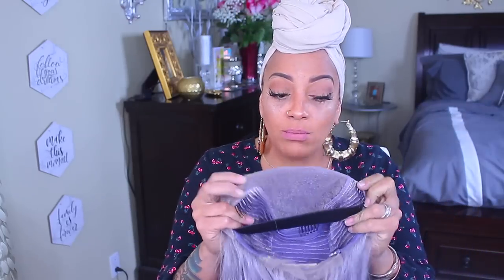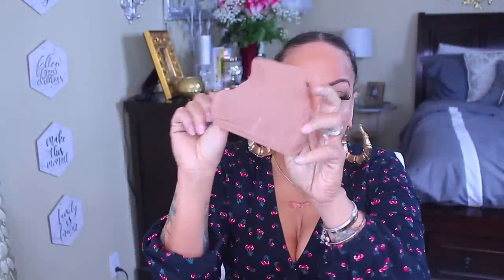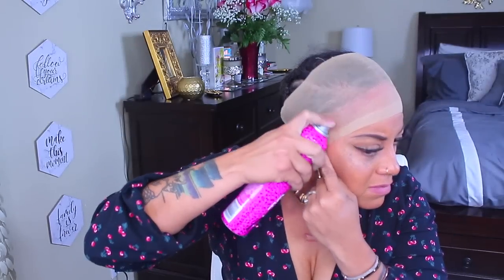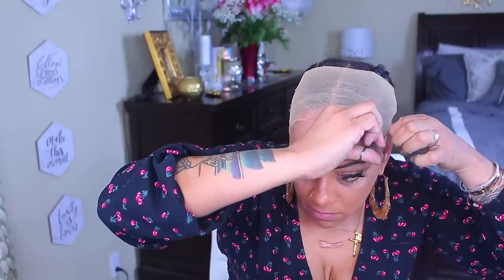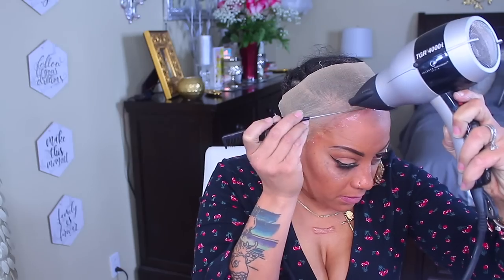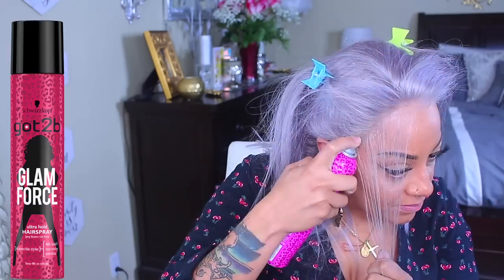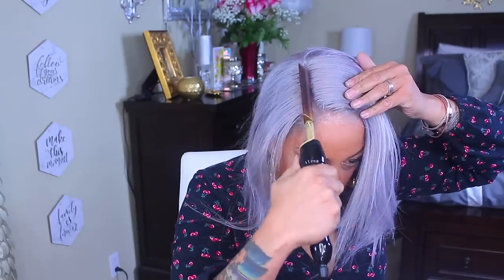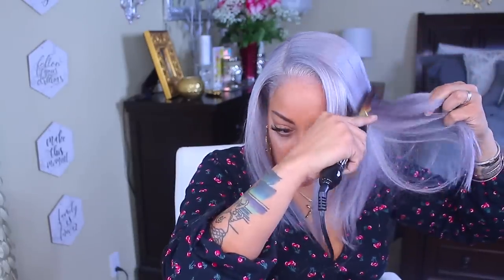THIS GREY LACE FRONT WIG THOUGH IS SHA-POPPIN GIRL + EASY BALD CAP METHOD feat BilaceWig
This grey lace front wig easy lace frontal and bald cap method for beginner, affordable lace front wigs, colored wigs bob short hairstyle for summer, how to apply your lace front wig how to style a wig with muffinismylovers.

♥♥ Hair Info ♥♥

 Wig name: Summer BOB! Silver Gray Hair BOB Wig Human Hair Lace Front Wig
SKU: GRAYBOB

Hair Length:  12 inches
Hair Texture: Gray Bob
Cap Construction: Lace front 13X6
Pre-plucked  YES     Natural Baby Hair  YES

Instagram:Tag us in your selfies! @bilacewig

WRITE OR SEND US LOVE GIFTS TO:
Muffinismylovers

SOME OF MY FAVORITE SITES